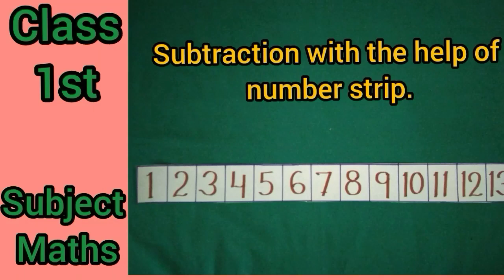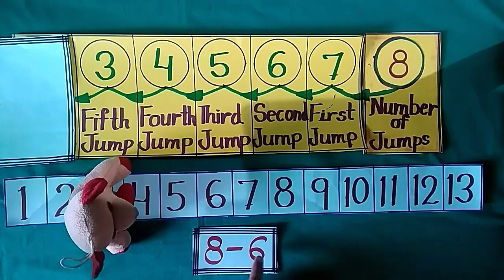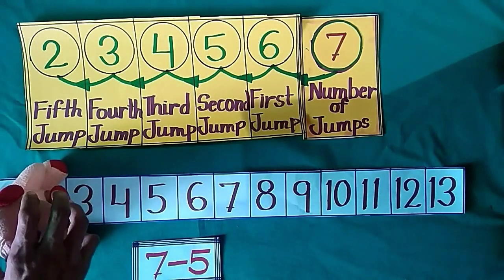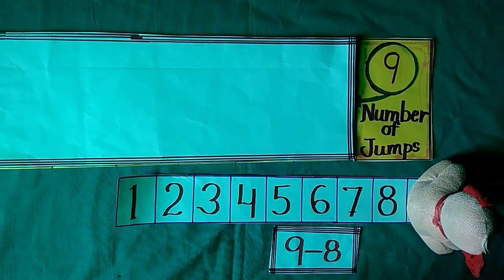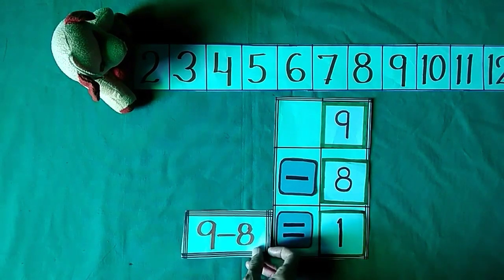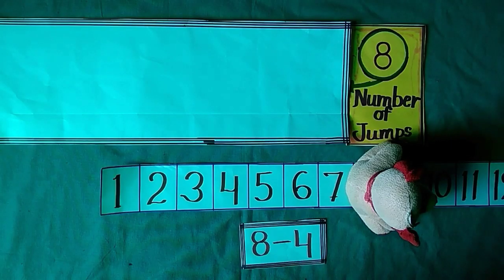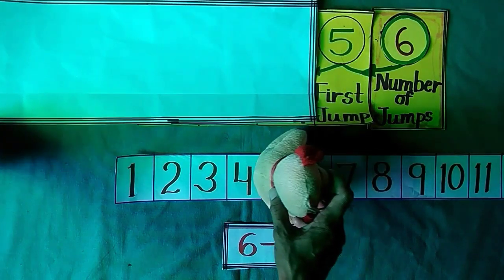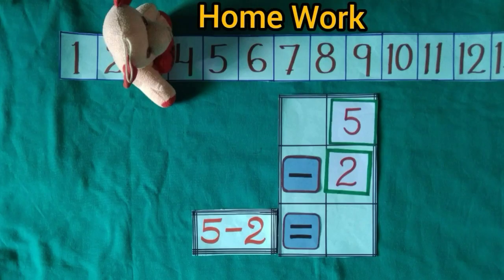Learn subtraction by moving backward on number strip in English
Learn subtraction by moving backward on number strip.